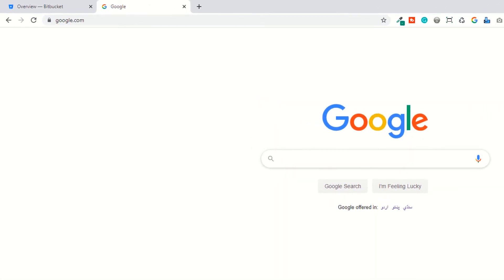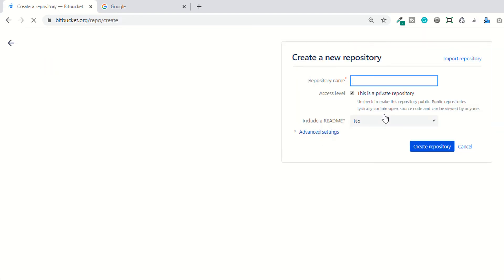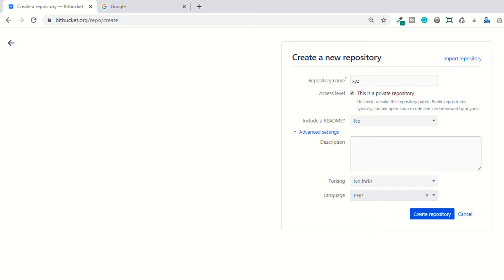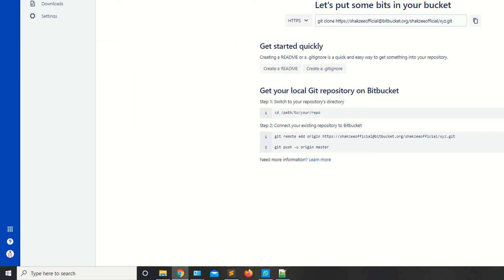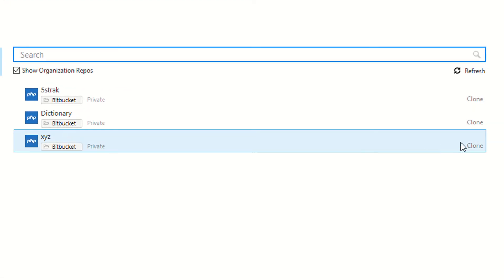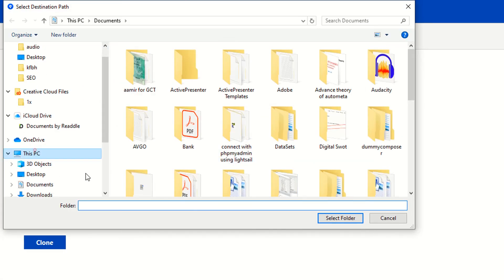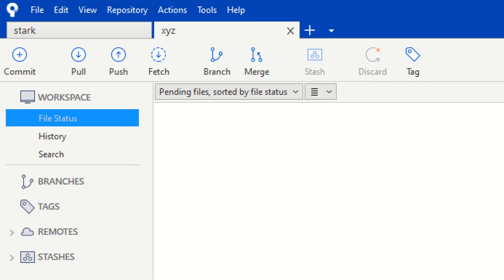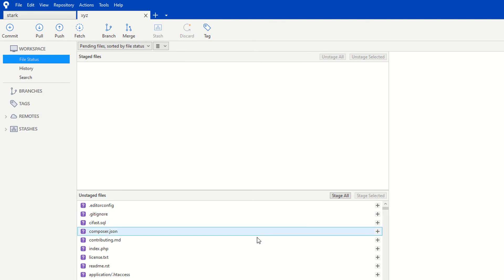How to clone a project from Bitbucket to local environment using the Sourcetree | Version Control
How to clone a project from Bitbucket to the local environment using the Sourcetree | Version Control